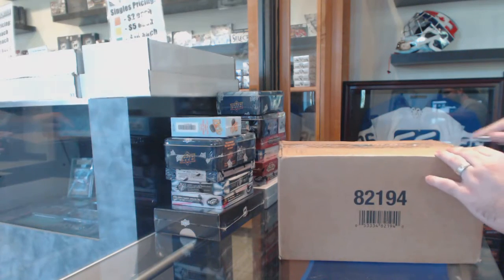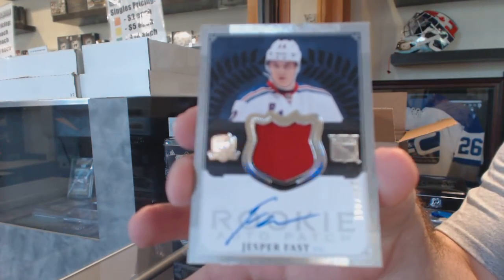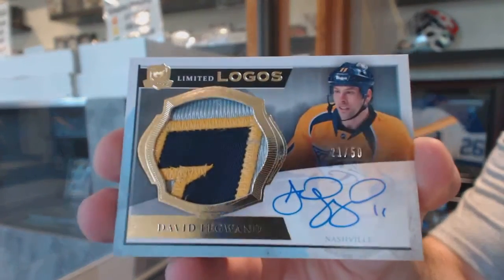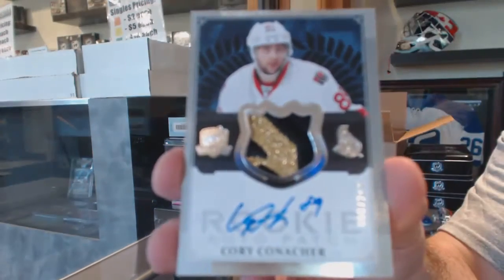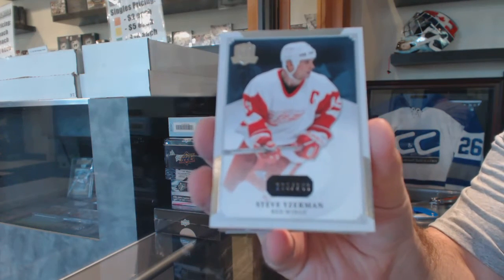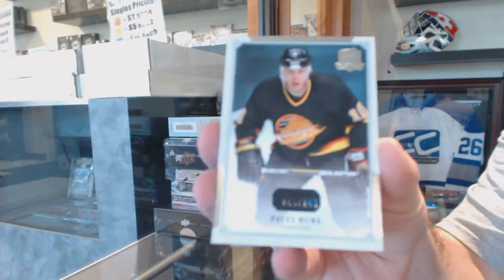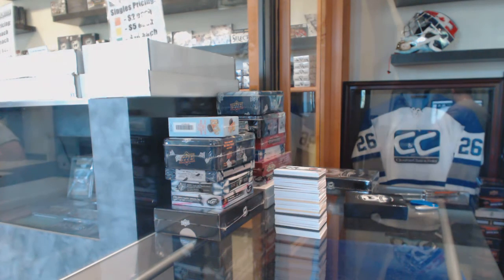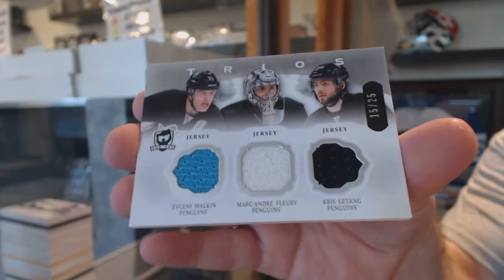13-14 Upper Deck The Cup 6 Tin Hockey Case Break - C&C GB #6111